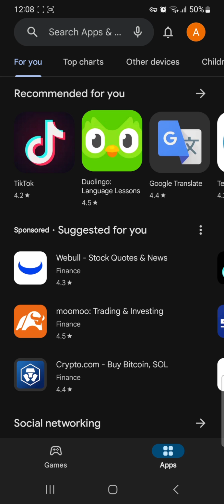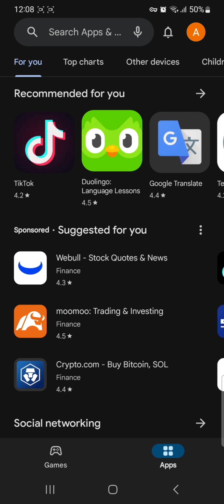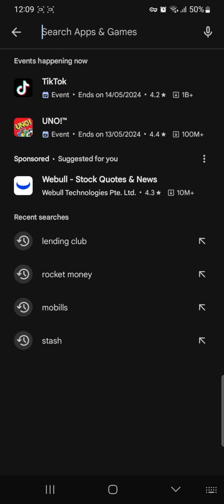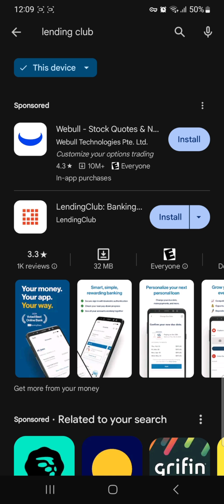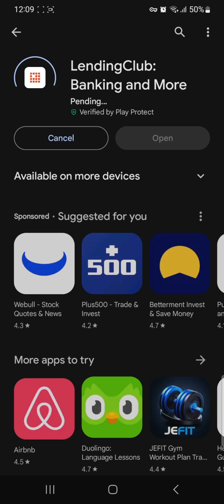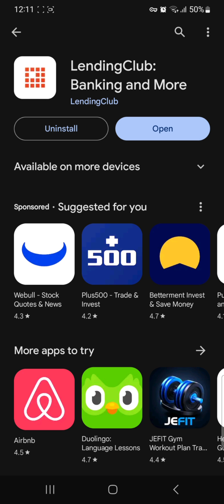How to Download Lending Club App on Mobile App in 2024?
Access peer-to-peer lending services easily by learning how to download Lending Club on your mobile device! In our comprehensive guide,How to Download Lending Club App on Mobile App we'll walk you through the steps to get this app on your smartphone. With clear instructions and practical tips, you'll discover how to find Lending Club in your app store, initiate the download, and install it smoothly. Whether you're borrowing, investing, or managing your loan portfolio, having Lending Club on your mobile device makes it all convenient. Join us as we guide you through the download process and improve your lending experience. Don't miss out – download Lending Club on mobile today!"financeforbeginners